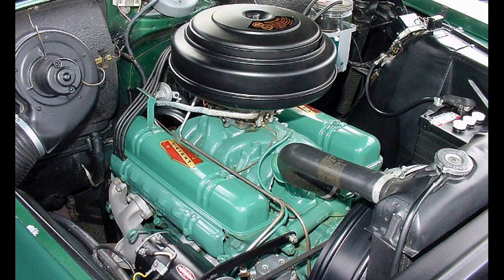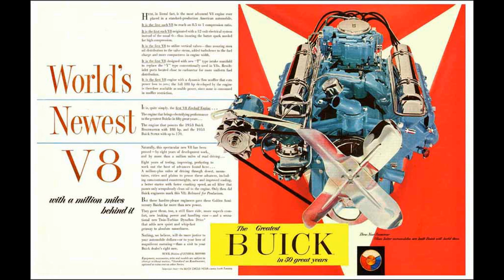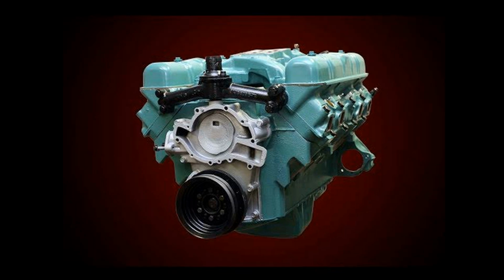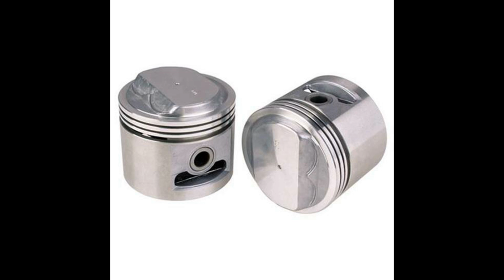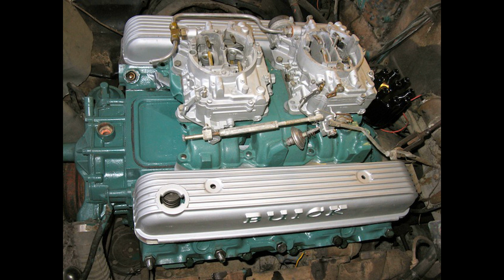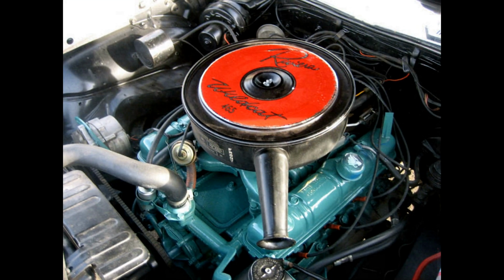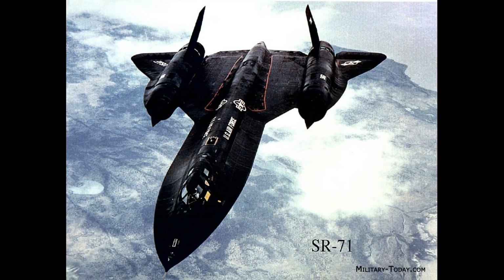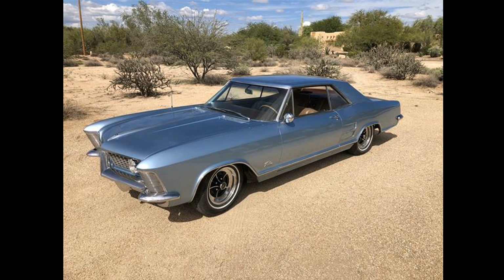The History Of The Buick Nailhead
the history of the buick nailhead, one of the most iconic engines in automotive history, after the ford flathead came the era of big block buicks, this is the engine all the hotrodders wanted